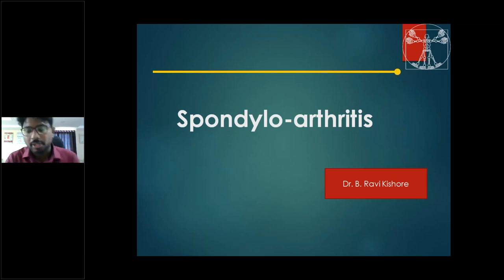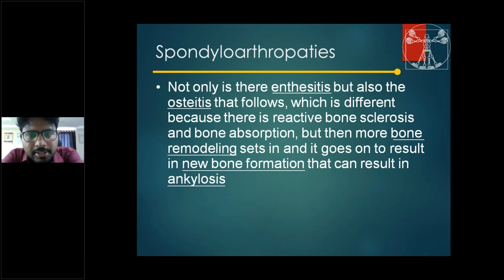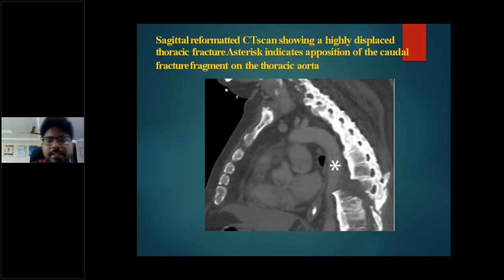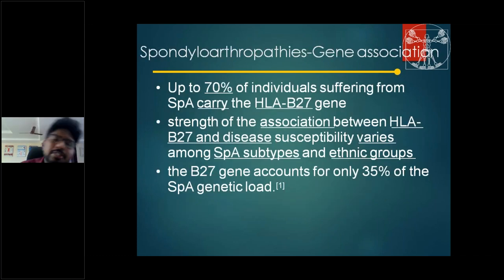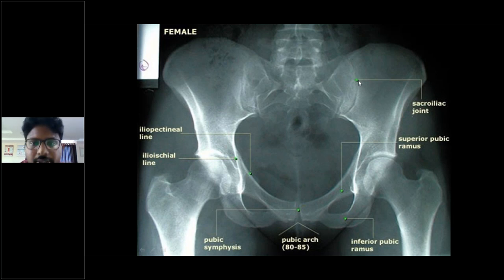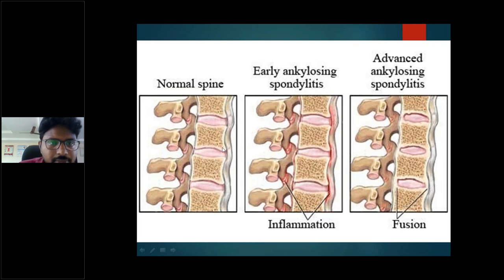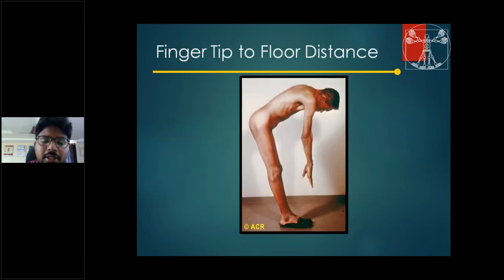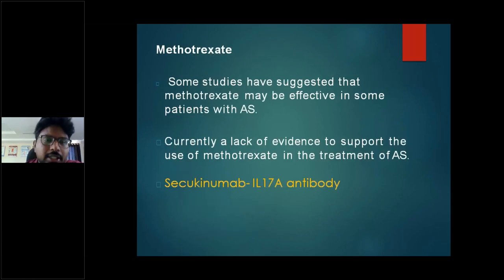A Class on "Spondylo arthritis" by Dr Ravi kishor Senior Resident In General Medicine,ASRAM.